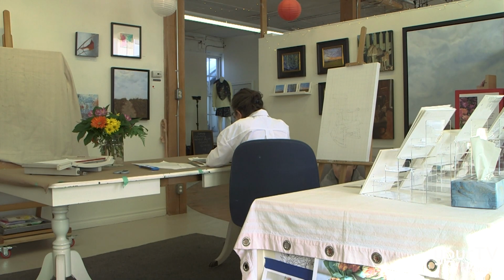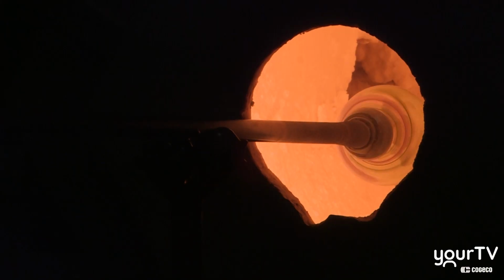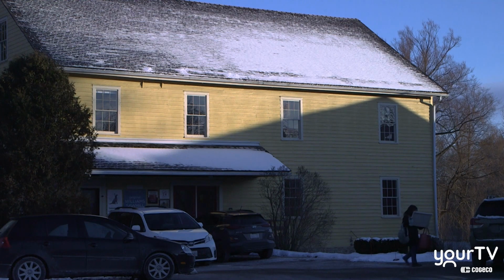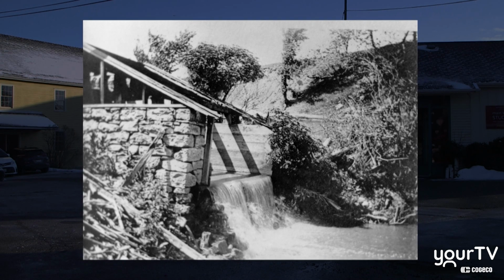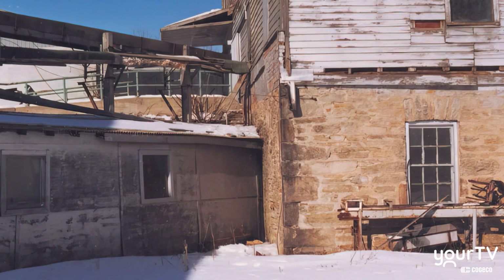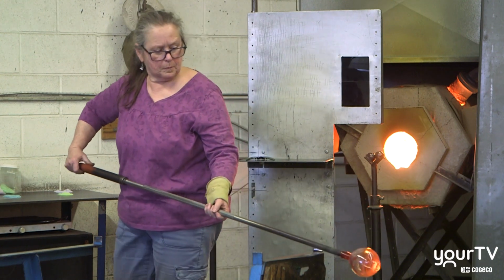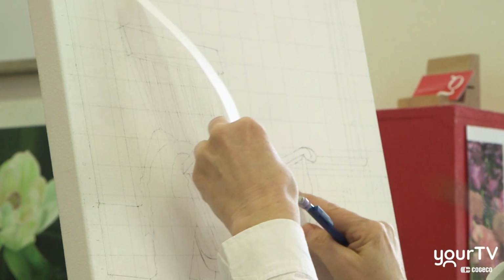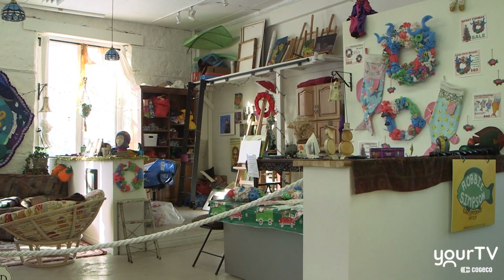200th Anniversary Of Halton Hills Williams Mill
To north Halton now, Where this year marks the 200th anniversary of the site of a series of historic buildings in Halton Hills. It's also the 40th anniversary for the current owner of the Williams Mill. Some of the original architecture has been preserved and can still be seen, both inside and out, alongside some modern amenities ensuring the space remains a vibrant part of Glen Williams.